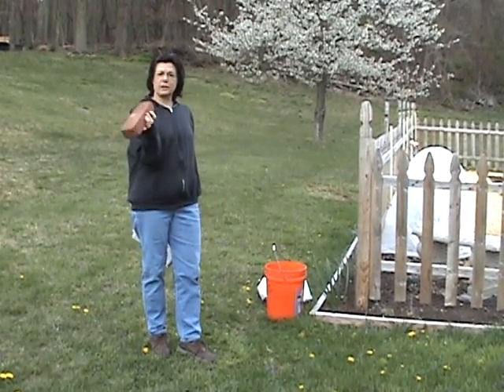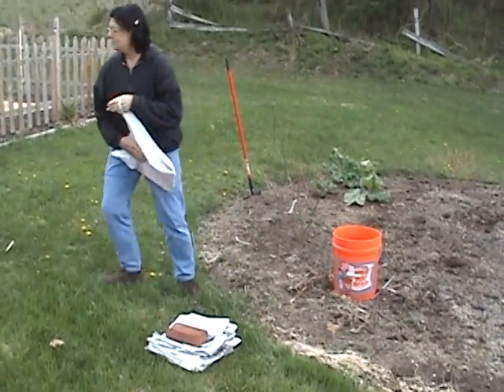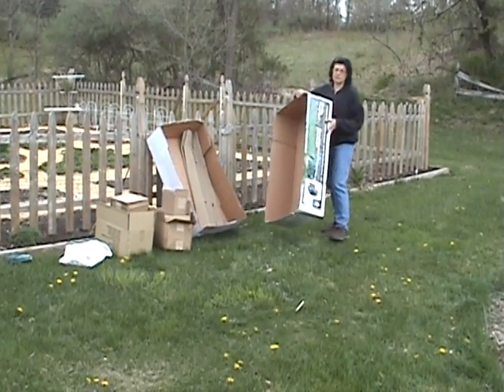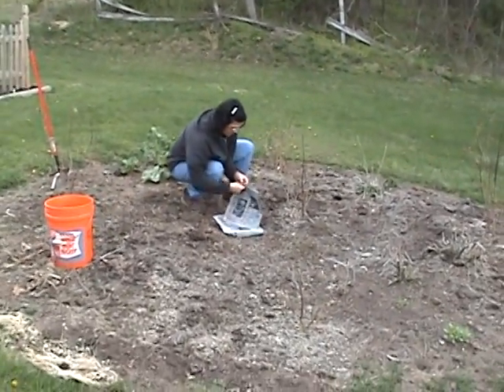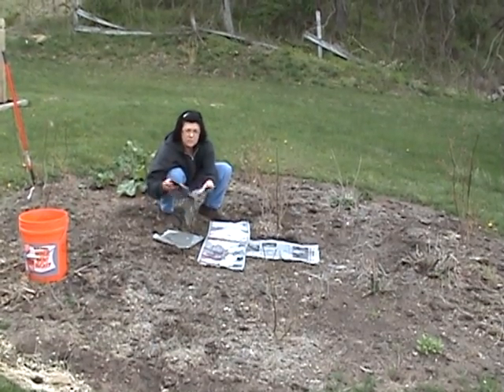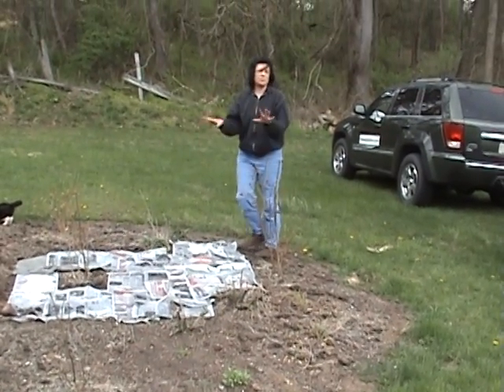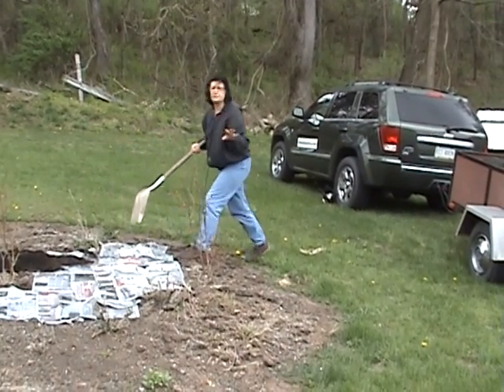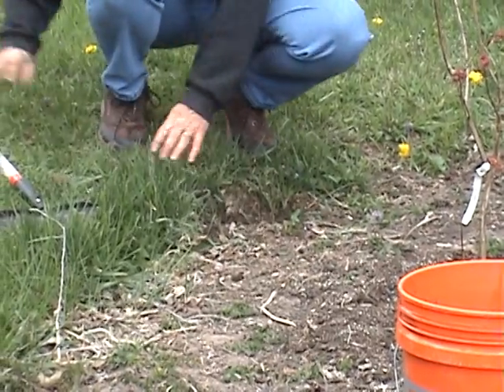Mulching with newspaper and cardboard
Anyone who has a garden or landscape bed will benefit from using mulch.  It creates a barrier to prevent weeds from growing, retains moisture in the soil and adds organic material.  An easy and inexpensive method to keep the weeds in the dark longer is to start with a layer of newspaper or cardboard.  Be sure to overlap the edges to cover the soil entirely to prevent weeds and seeds from seeing the light.  Cover with a layer of bark mulch or other organic material such as straw or grass clippings.